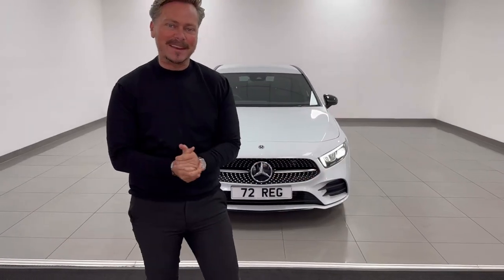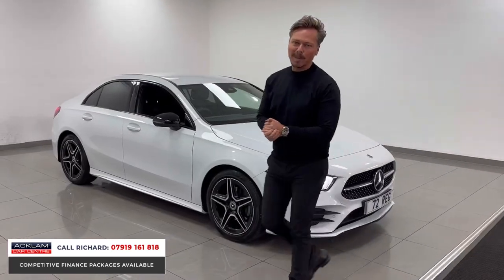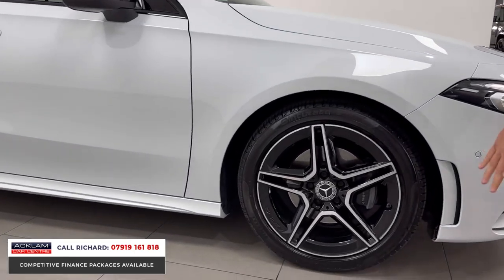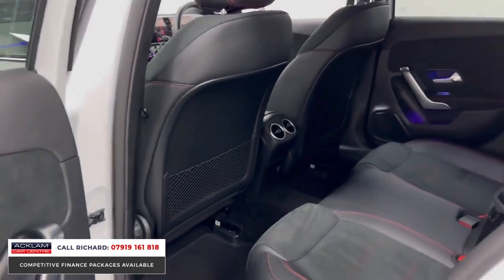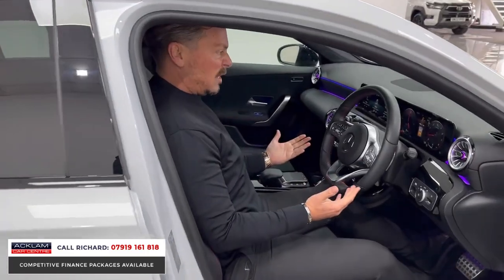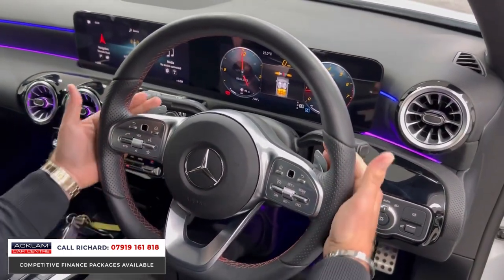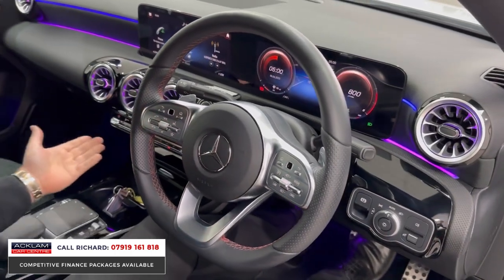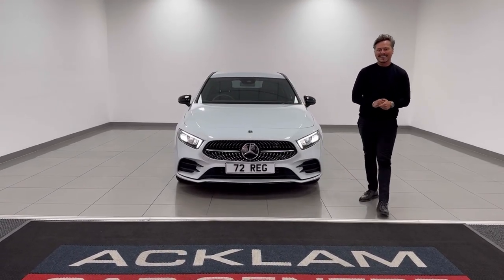2022 Mercedes A180 AMG Line Executive Saloon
Boasting all the style of the AMG Line with the Executive level specification, our Digital White A180 is the perfect modern saloon